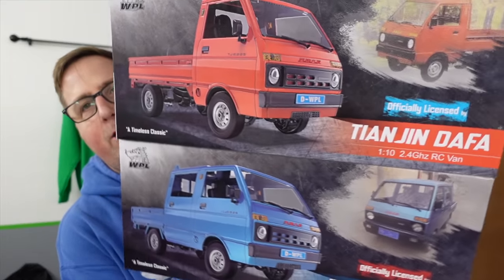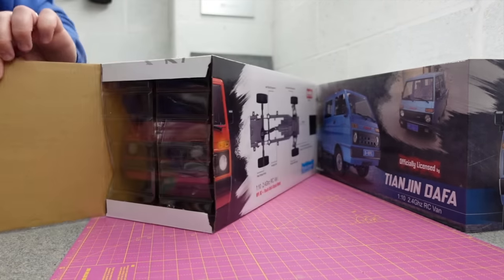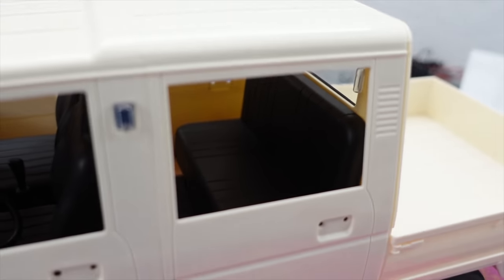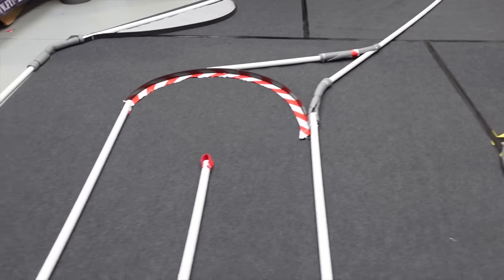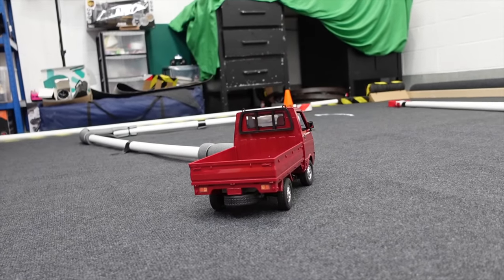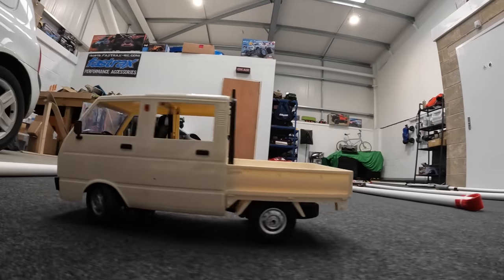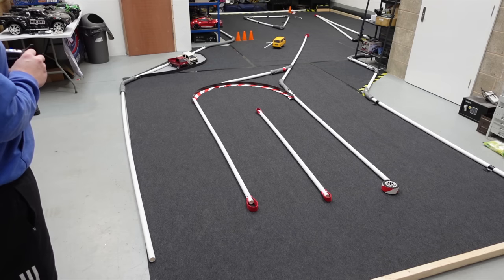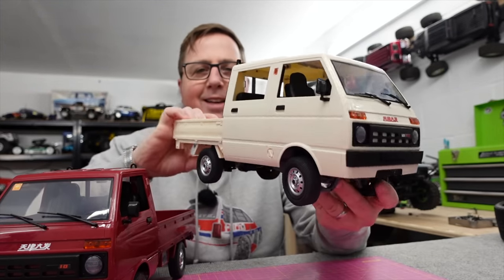RC Kei Truck Racing is So Much Fun!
This was a good excuse to build and Indoor RC Race Track for these little RC Key Trucks from WPL.
The New WPL D22 & D32. 1/10 Scale RC Cars (Kei Cars or Kei Trucks)